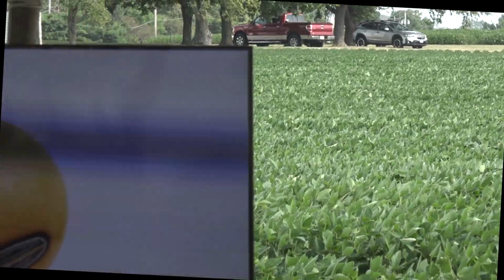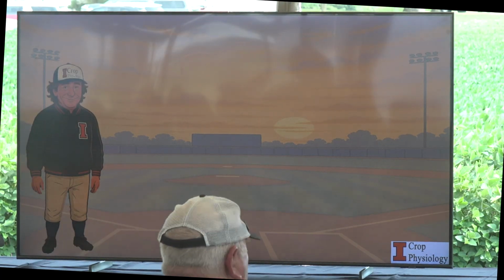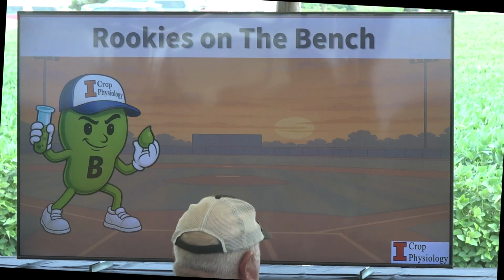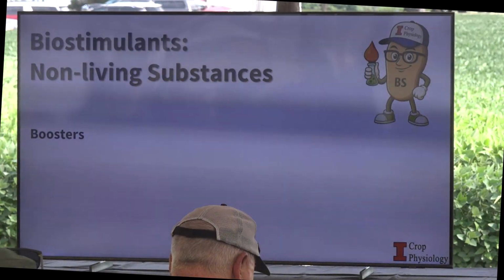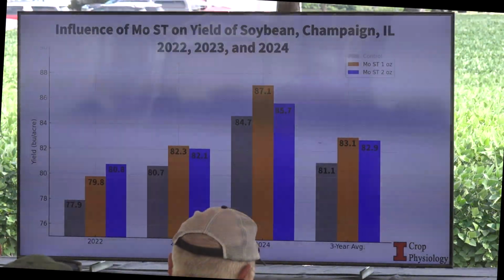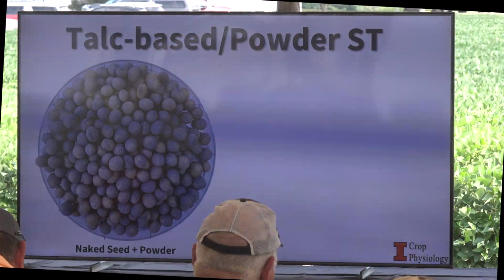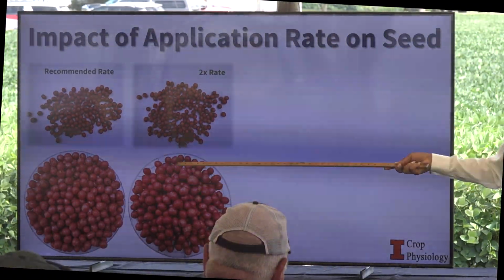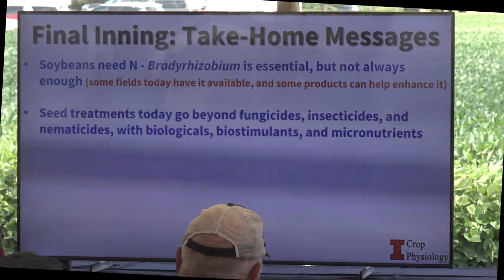Seed treatments--Which ones and why?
Soybean seed treatments offer many options and opportunities, but decision making is tough. Dr. Marli Favoretto helps make those decisions in this 20-min. video, recorded at the Univ. of IL 2025 Crop Physiology Day.